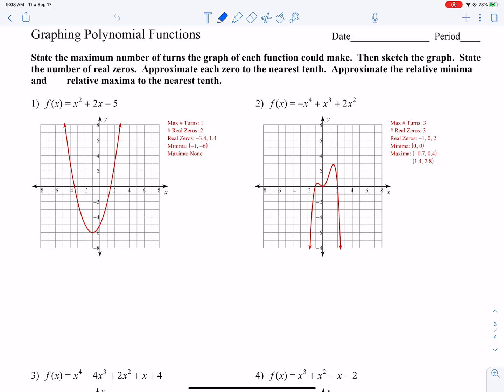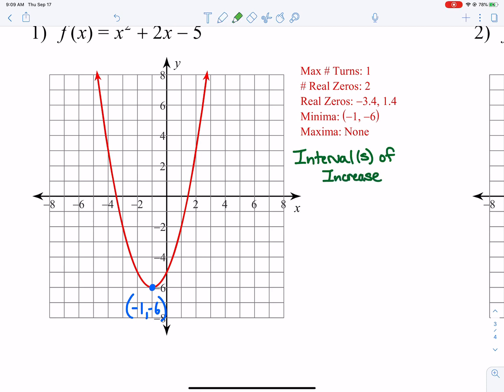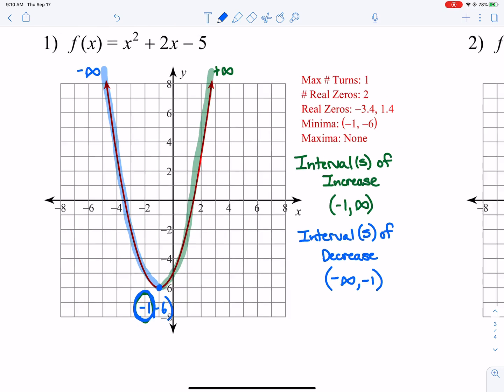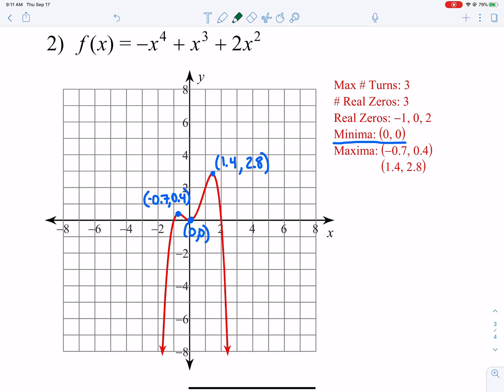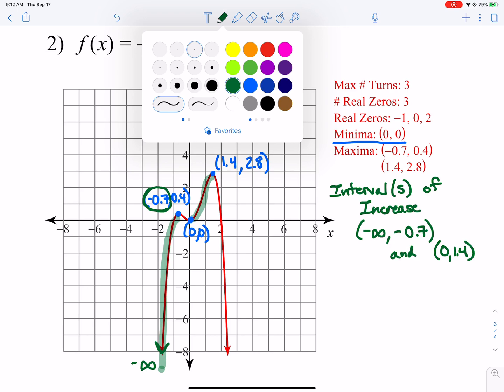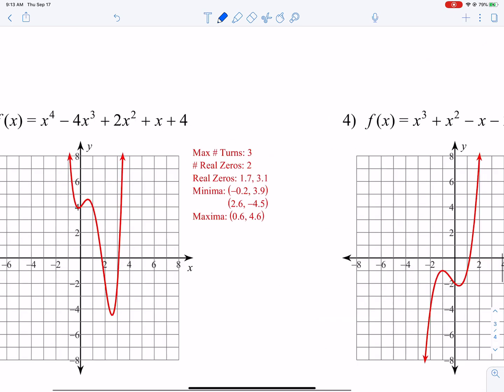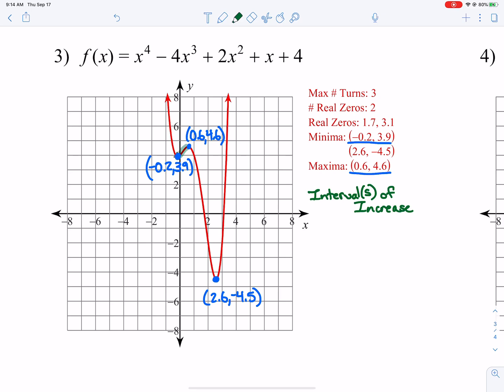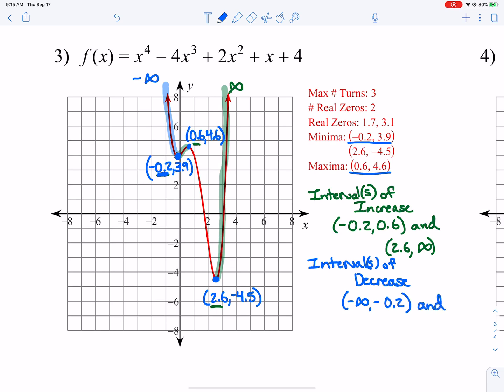Intervals of Increase and Decrease F20